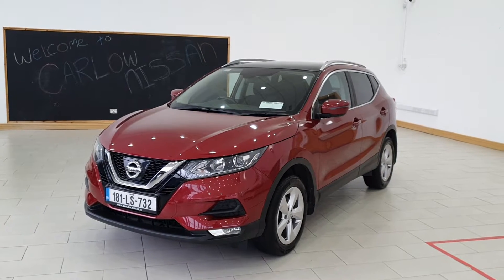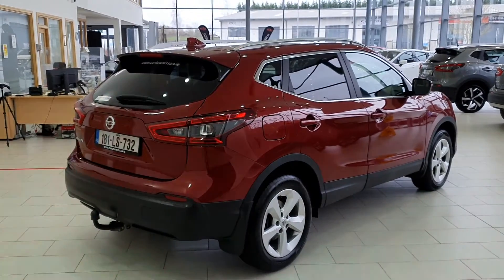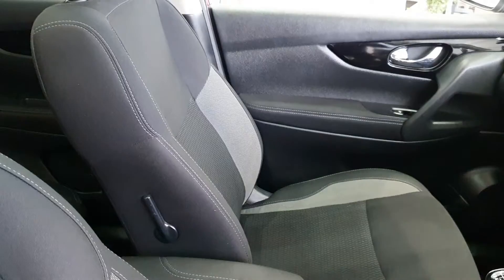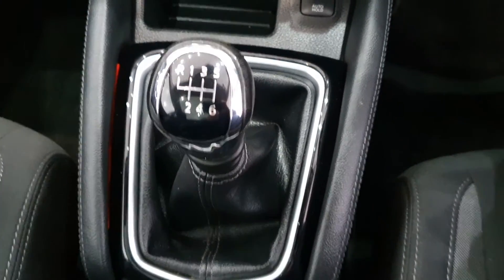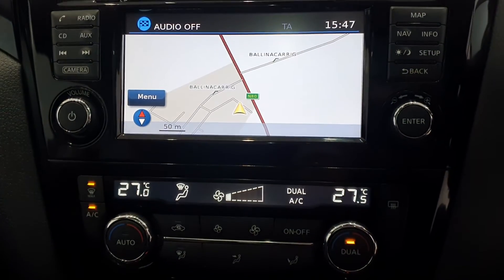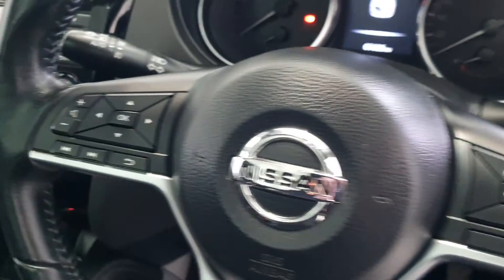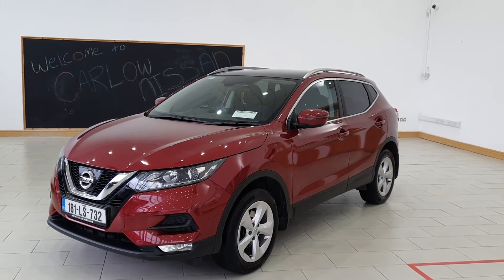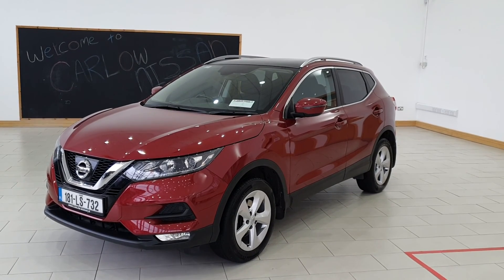181LS732 - 2018 Nissan QASHQAI 1.5 SV 18 4DR 21,445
Carlow Nissan